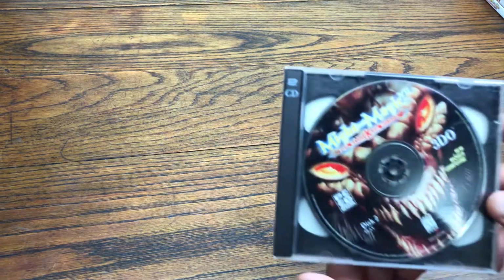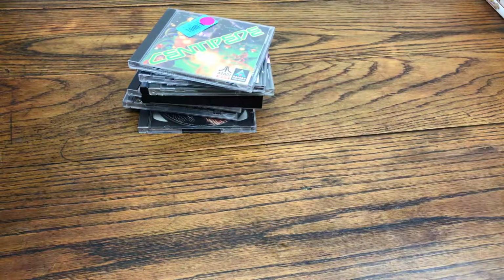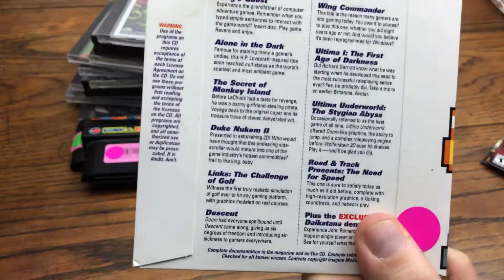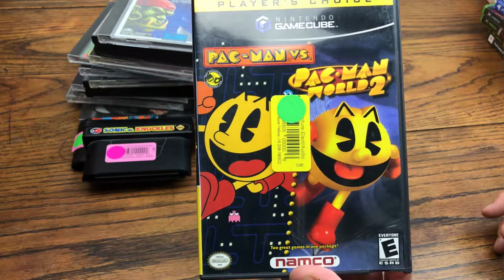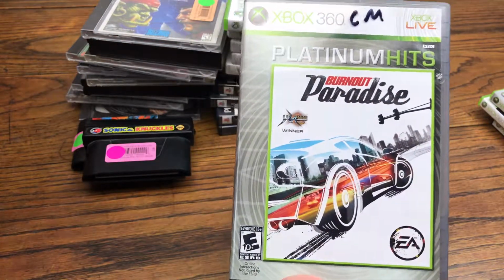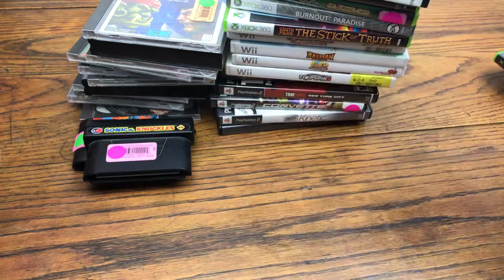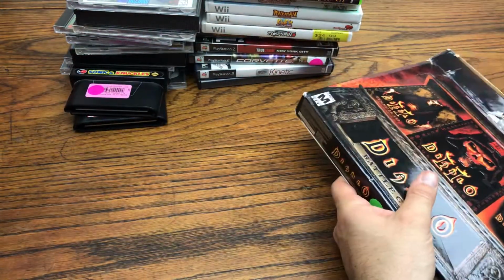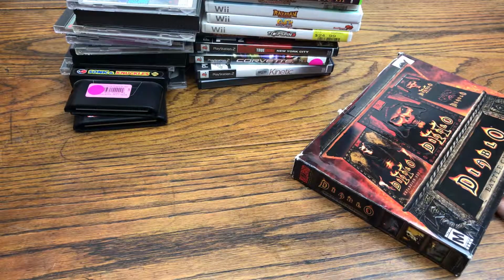4K VIDEO GAMES & SOFTWARE PICK-UPS